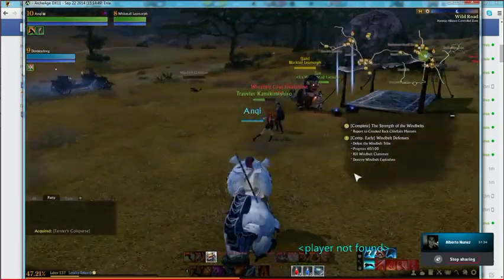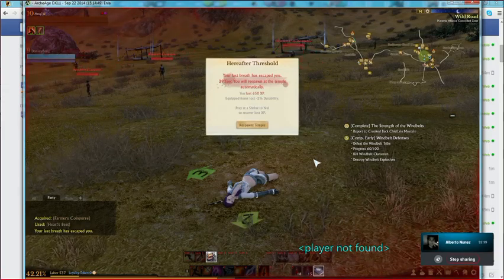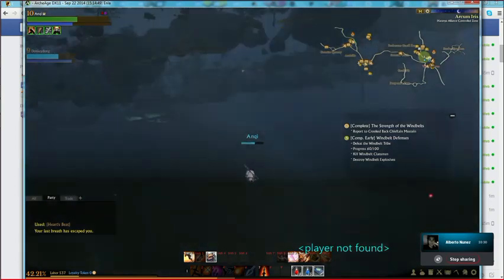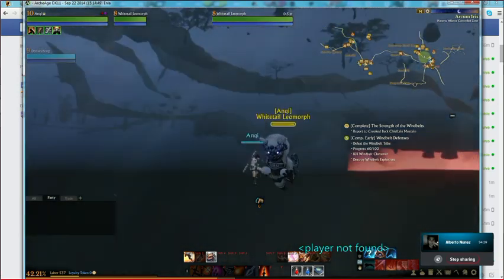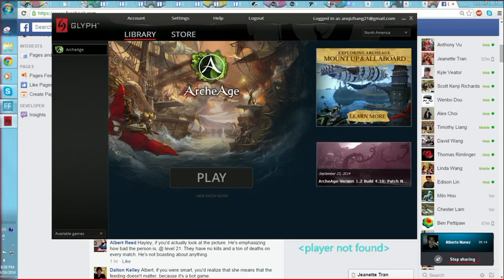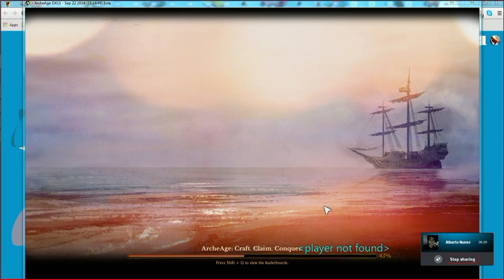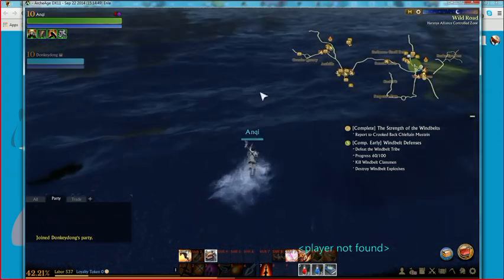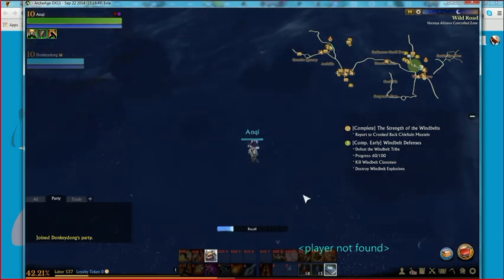ArcheAge Glitcherino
I was gliding around then I died while glitching and then re-spawned really weirdly... -- Watch live